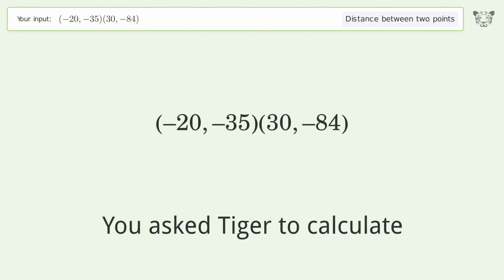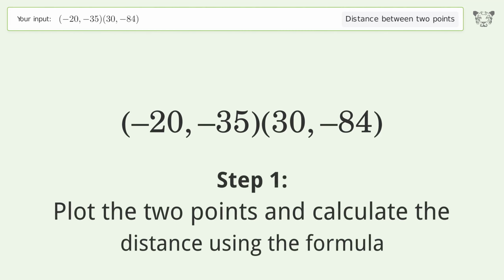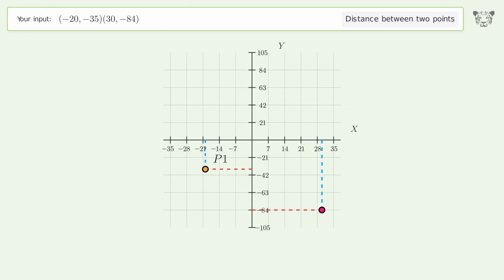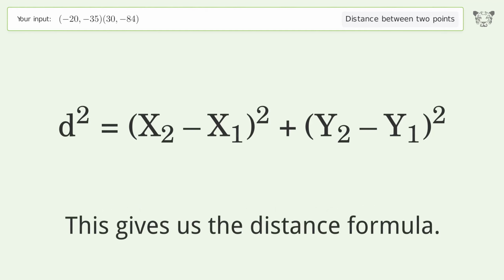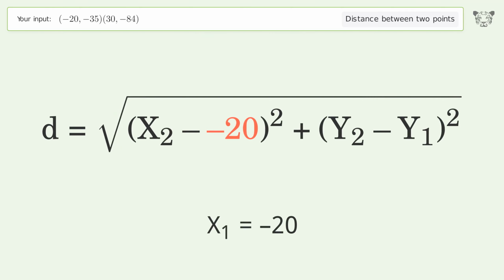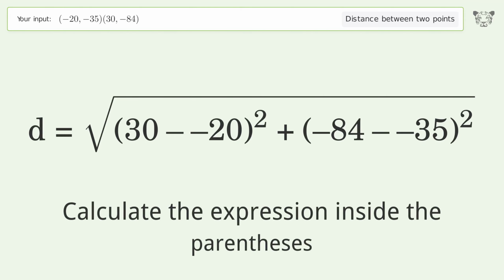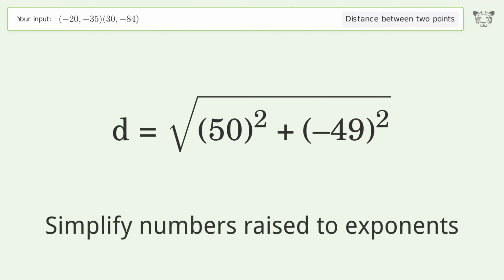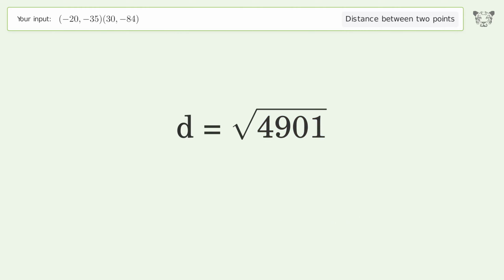Find the distance between two points p1 (-20,-35) and p2 (30,-84): Step-by-Step Video Solution